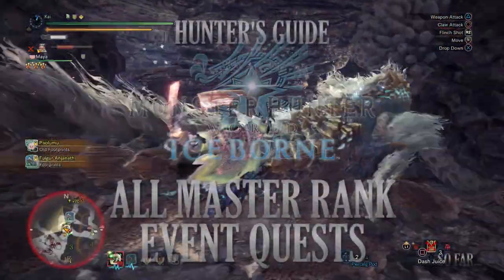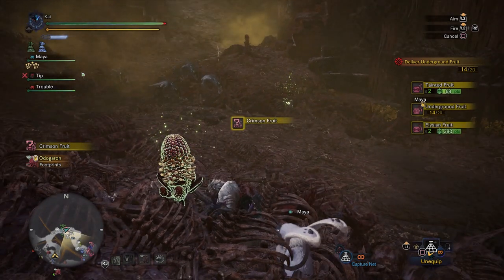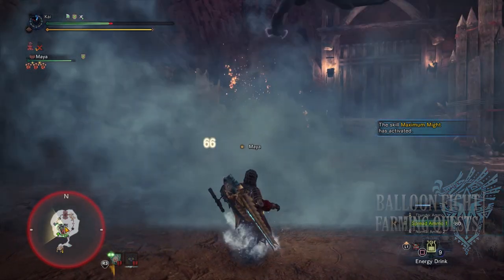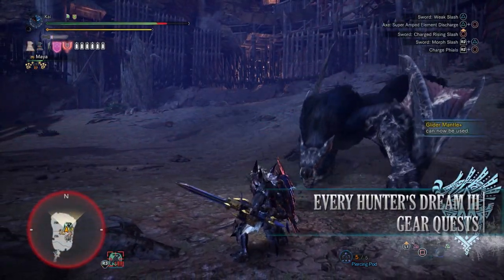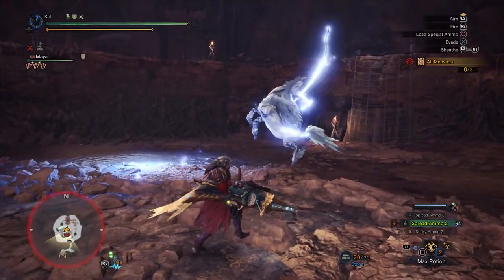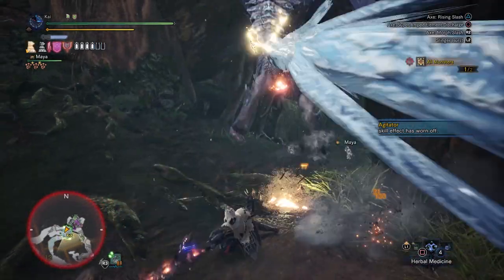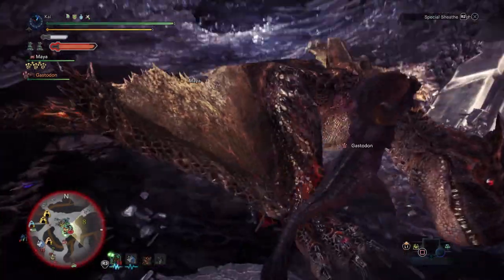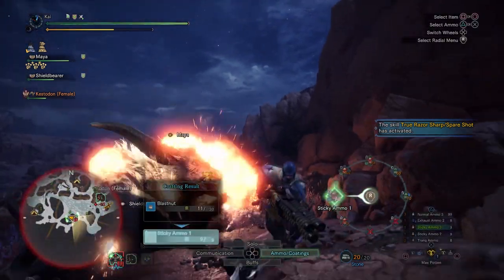ALL MASTER RANK EVENT QUESTS ....So Far : MHW Iceborne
A video covering all the Master Rank Event Quests in MHW Iceborne so far.

=== Darcblade Credits ===

=== My Links ===